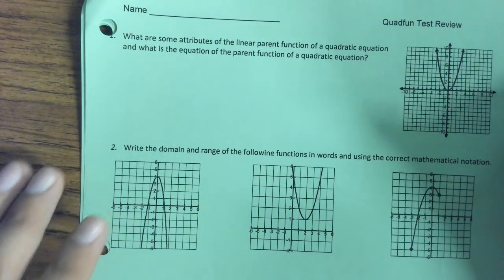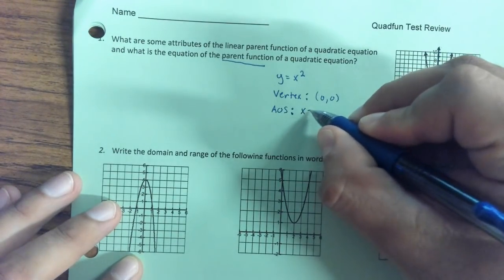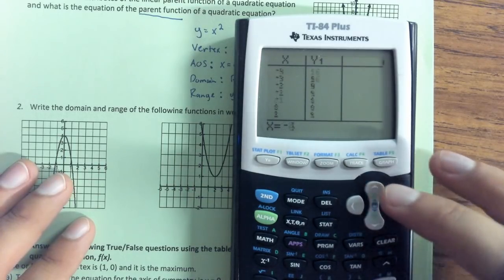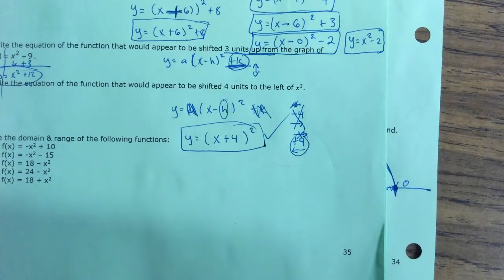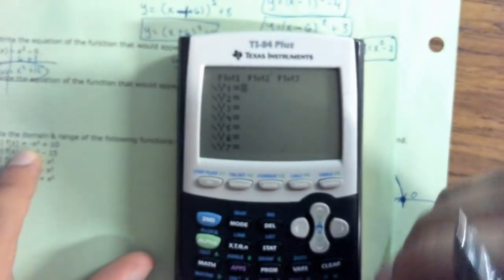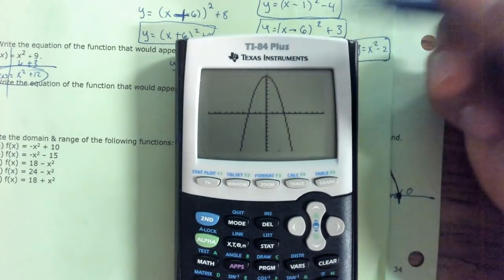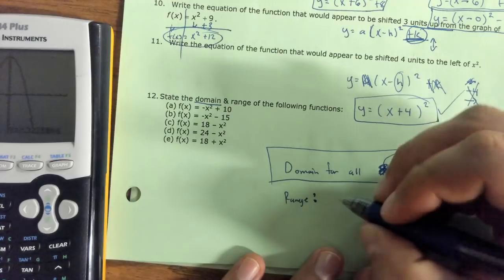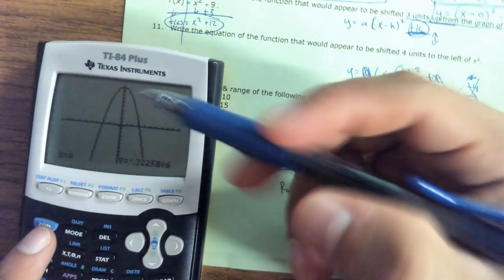Quadfun Test Review